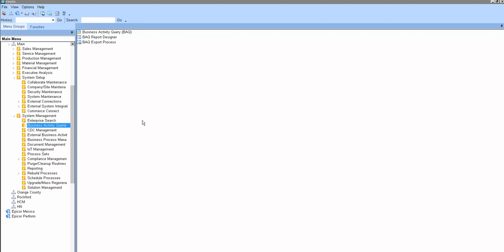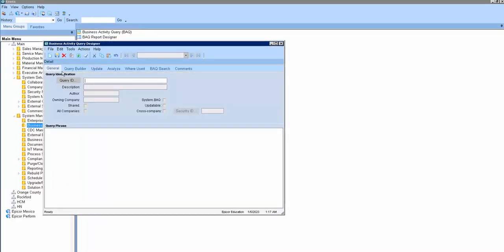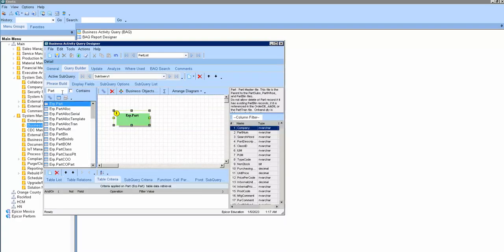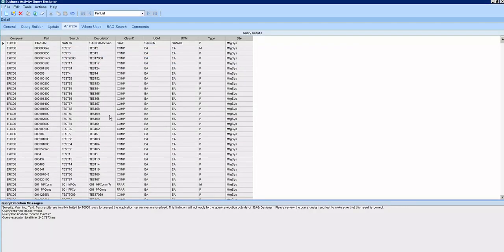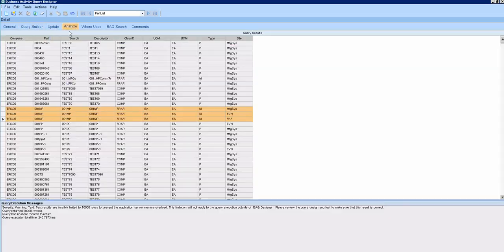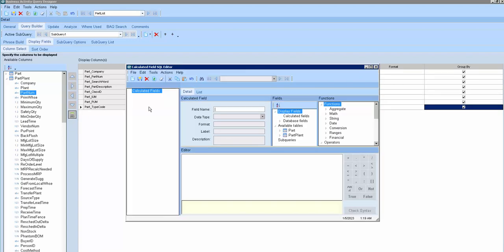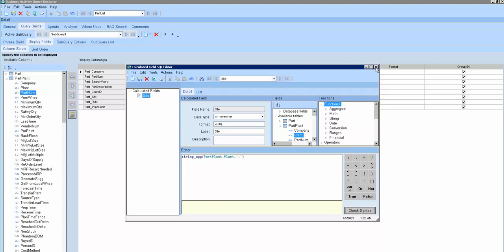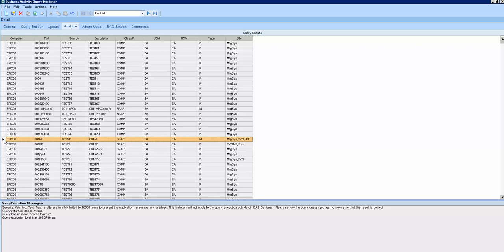Epicor BAQ Combines multi rows into one field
This BAQ will help you to maintain master - such as Part in multiple Site easier. Hope video useful for you.